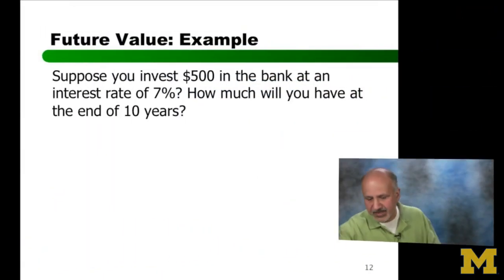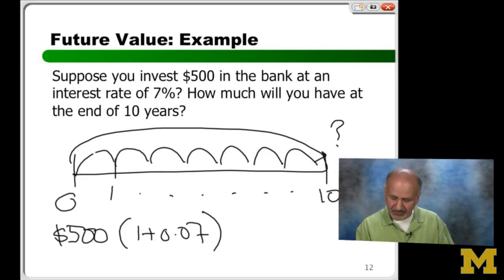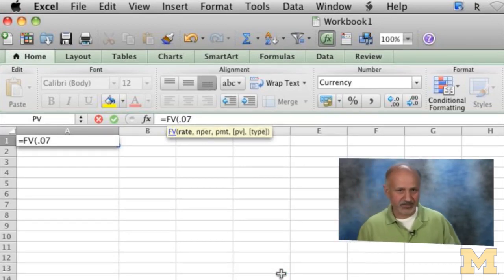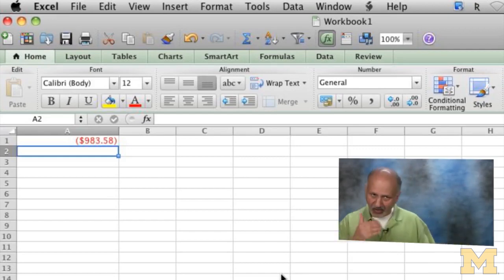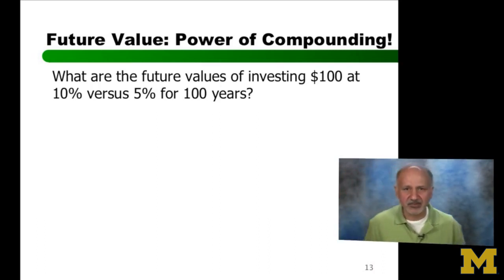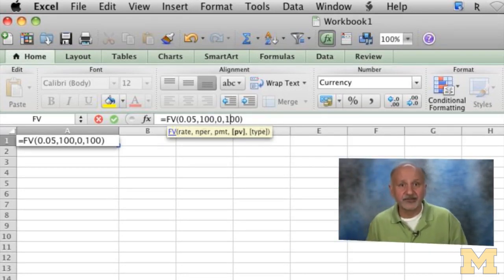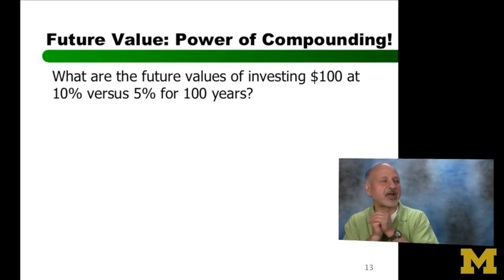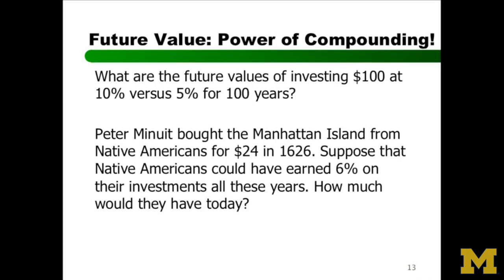Practical example of Future Value Calculation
This video is providing the practical example of Future Value Calculation. Here we can learn how to calculate by using Microsoft excel.